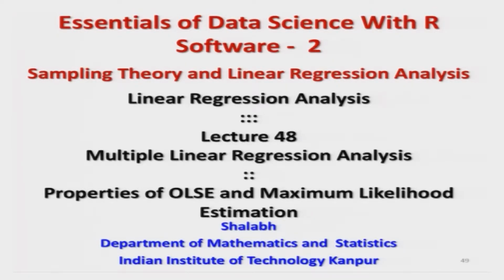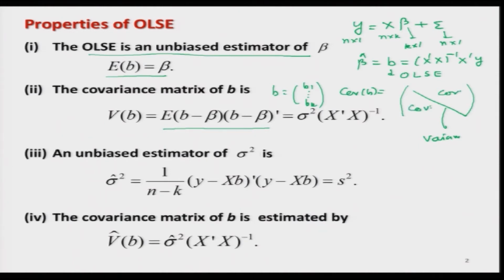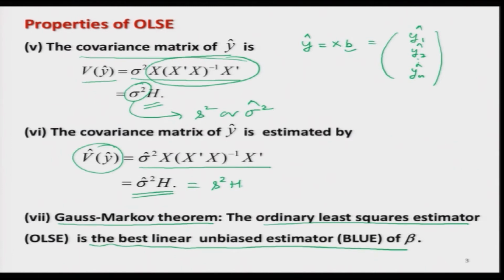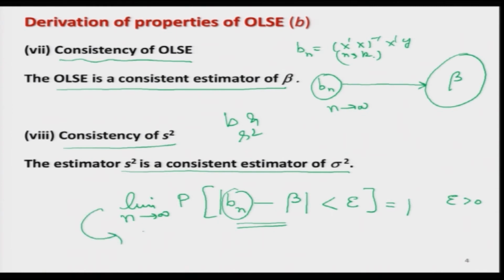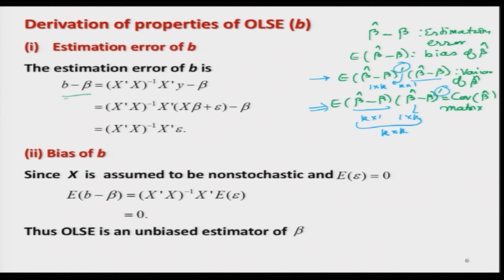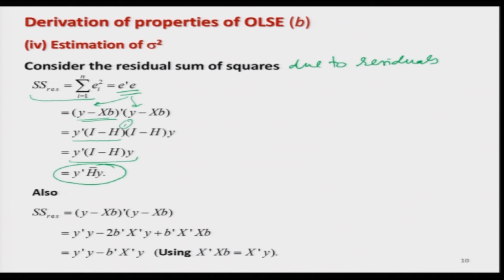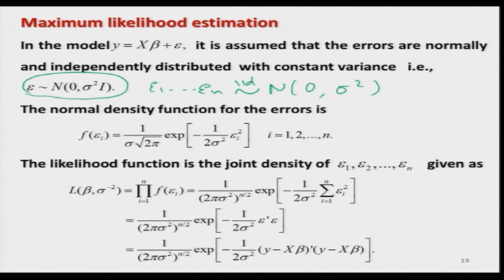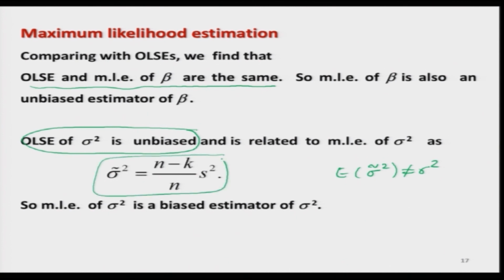noc21_ma36 - Lecture 48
In this lecture, some basic concepts regarding multiple linear regression is discussed with examples.